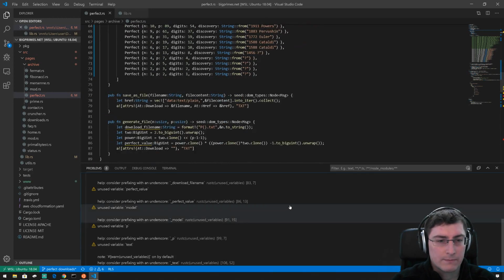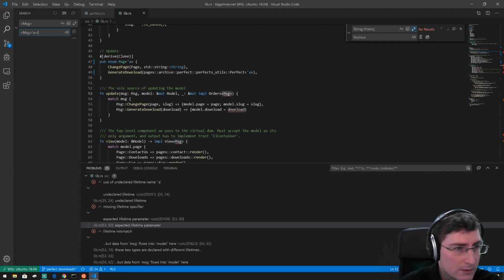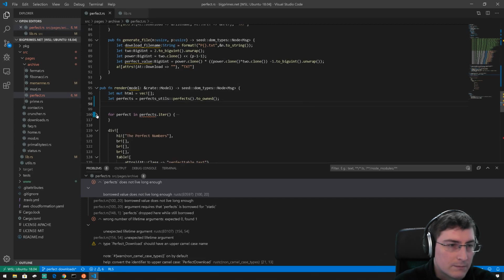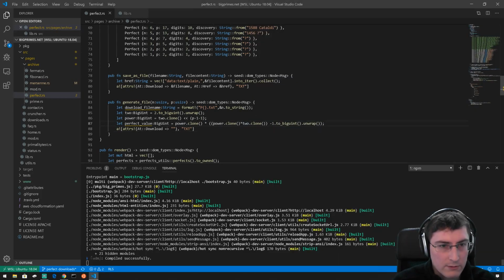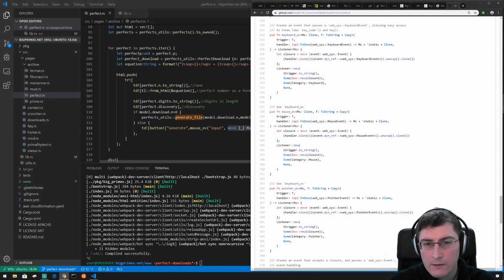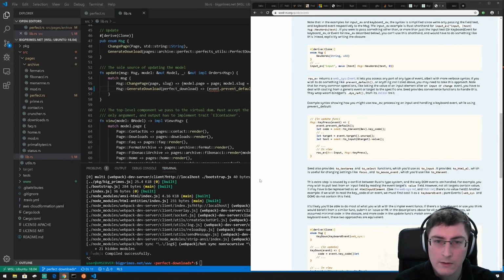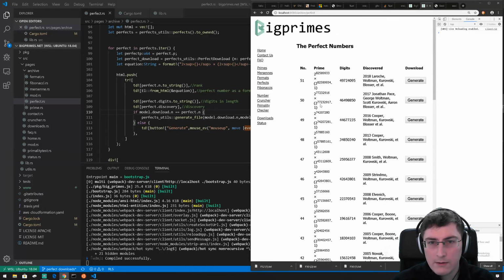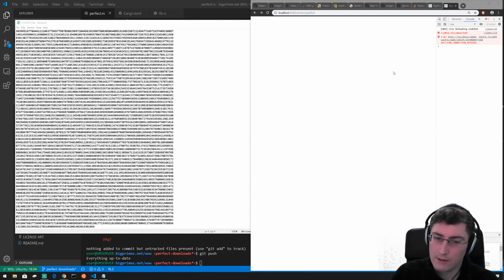BigPrimes.net #19 Client generated perfect downloads working